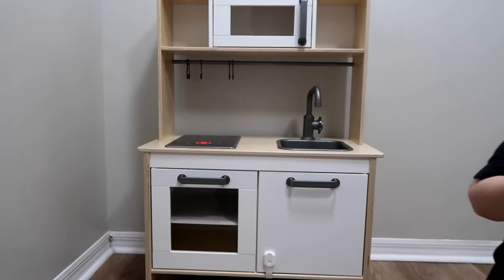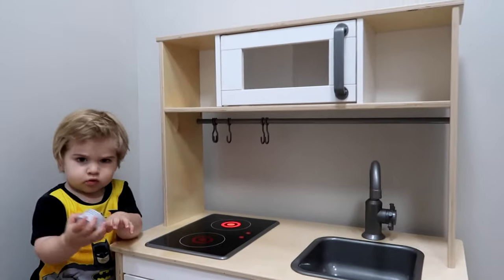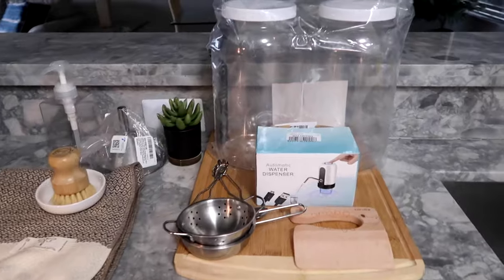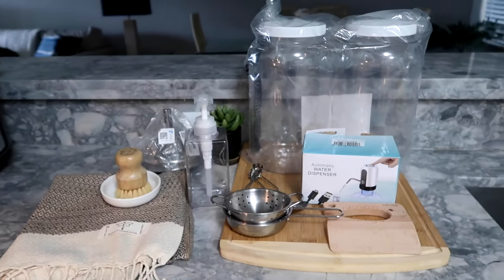Montessori Ikea Kitchen Hack WORKING SINK!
MONTESSORI IKEA KITCHEN HACK// Are you looking to set up a Montessori functional kitchen for your toddler? Do you need ideas on how to make the IKEA Play Kitchen Hack Working Sink?

Montessori at home can be difficult sometimes, but if you have appropriate toys set up for your kid to play with, then implementing Montessori teachings methods shouldn’t be so hard!

My son Joey just turned 18 months and we have been having him helping us in the kitchen with a Montessori helper tower. However, we felt it was time to get him someone on his own, something that could make him feel more independent. After all, that’s what the Montessori approach teaches, independence.

While searching for new Montessori activities for toddlers, we came across the Ikea Duktig kitchen. We knew that a Montessori kitchen setup involved more than just a kitchen of wooden food toys. We knew it had to be an actually Montessori functional kitchen. After doing a bit of research on how we get the Ikea play kitchen working sink, we found the easiest way to do it, and in this video, I will show you the option that worked for us.
I hope you enjoyed watching this Montessori toddler Ikea Play Kitchen hack & tour with

Ikea Duktig Kitchen Play

What we used to get the sink to work:

- Rechargeable electric water dispenser pump
- 1 gallon plastic Jars (2 pack)
- Stainless steel kitchen funnel

With this Ikea Duktig kitchen hack, we will teach Joey to wash his hand before and after eating, wash the dishes, and also we will have him wash fruits and cut them!

Extra items we purchase to enhance the kitchen experience:

- (Alternative cutting board -- the one we used is currently out of stock: Wooden cutting board (we removed the stove panel)
- Wooden Kids Knife
- Turkish hand towels
- Kitchen pretend to play toys stains steel (we will not us the plastic toys since we will be using real food in this case)
- Empty plastic refillable lotion soap (we wanted to get a glass bottle instead of plastic, but he is still to young and he get obsessed with bottles so it wasn’t clever to get glass for now)
- Bamboo scrub brush with a ceramic holder (to wash his dishes)

I hope you took some ideas from this functional Ikea play kitchen! We also want to add more functional things to the kitchen such as a mini-fridge or something like that. I’ll be sure to document it as well!

I am Co-founder of @amilliardi (Accessories inspired by today's multi-tasking mothers who do it all)